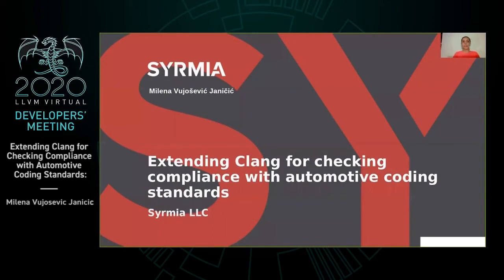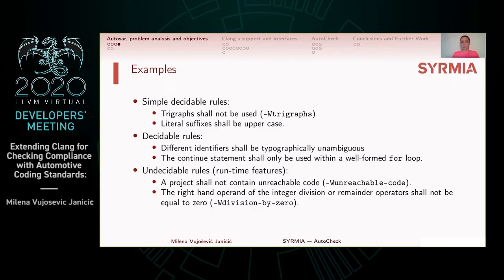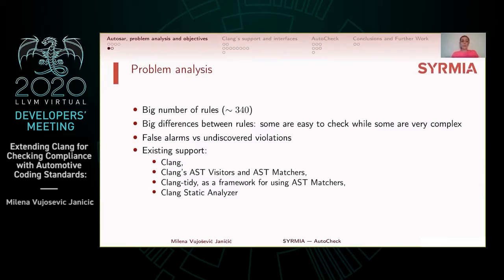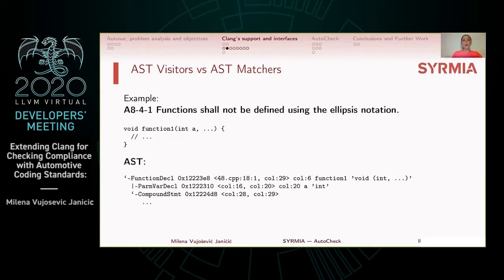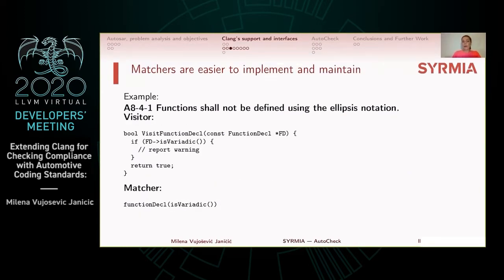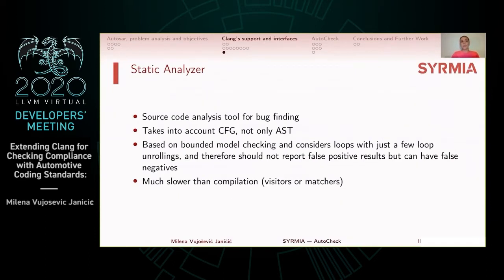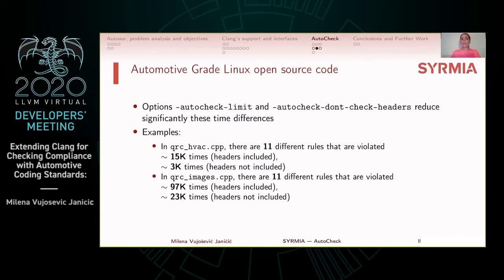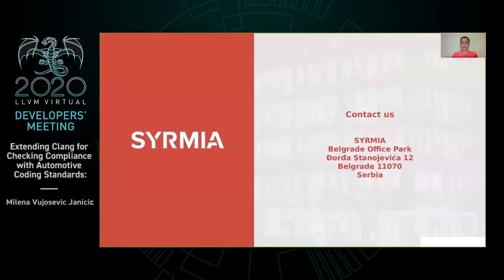2020 LLVM Developers’ Meeting: M. Janicic “Extending Clang for Checking Compliance With ...”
Extending Clang for Checking Compliance With Automotive Coding Standards - Milena Vujosevic Janicic

Autosar guidelines for the use of the C++14 language in critical and safety-related systems propose rules that are tailored to improve security, safety and quality of software. In this talk, we will discuss main challenges in extending Clang with source code analyses that are necessary for checking compliance of software with Autosar automotive standard. In this talk:
- We will present Clang’s current support for checking compliance to different standards and its strengths and weakness in this area.
- We will explain our choices on different interfaces offered by Clang: we will compare efficiency and possibilities based on implementing analyses via AST Visitors and AST Matchers and present some experimental results.
- We will discuss similarities and differences between our approach and the solution offered by Clang-Tidy project.
- We will present our improvements of Clang's diagnostics governed by scalability and usability issues in static code analysis.
- We will present some impressions and results on using our extension of Clang (supporting checking compliance with more than 190 Autosar rules) in automotive industry, including running it on parts of Automotive Grade Linux open source code.